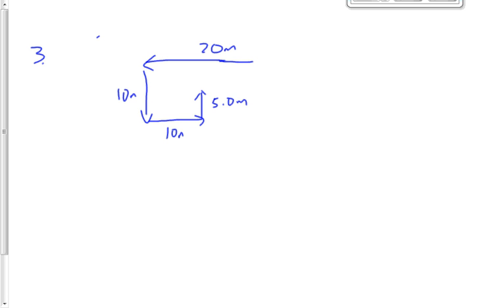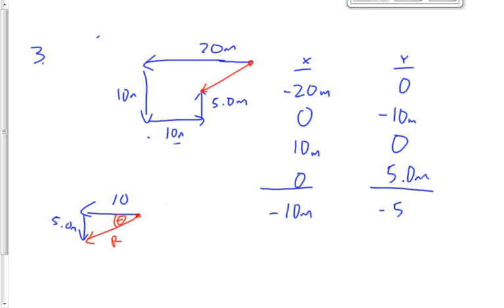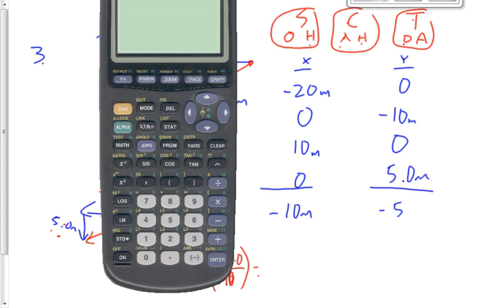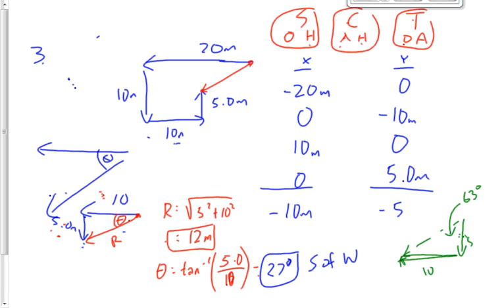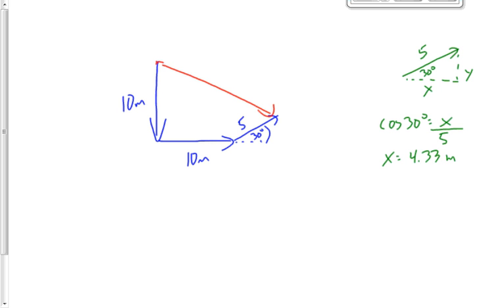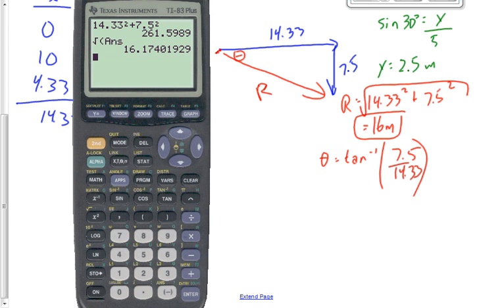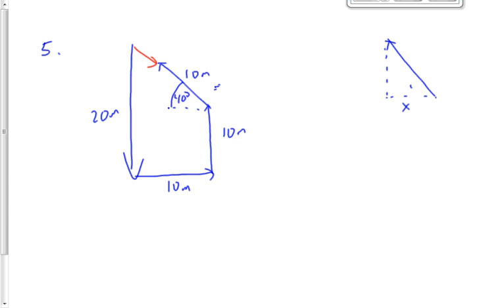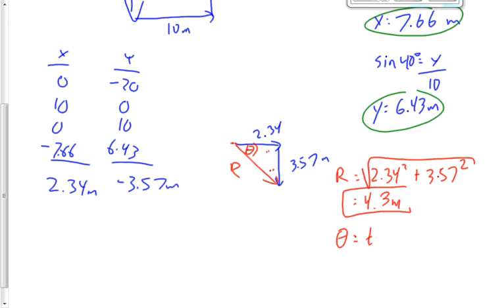(124-P2014F) More 2D Vector Addition with Funny Angles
Continuation of vector addition with angles other than 90 degrees.